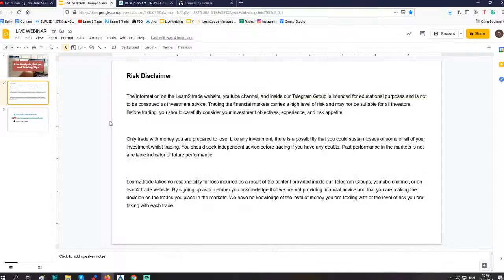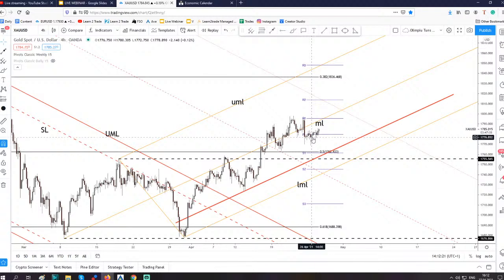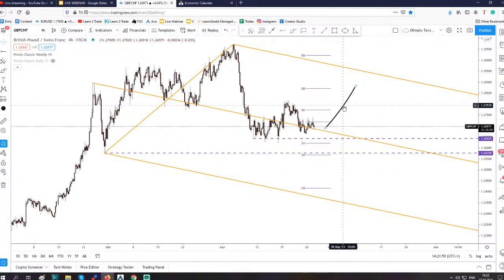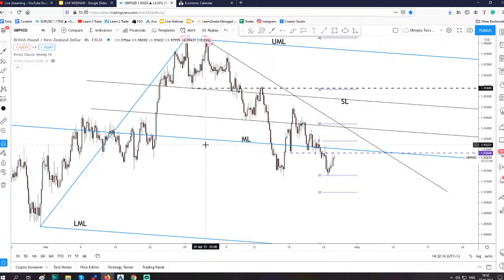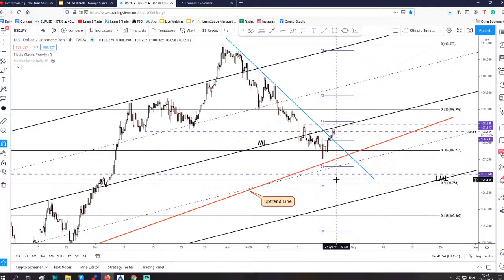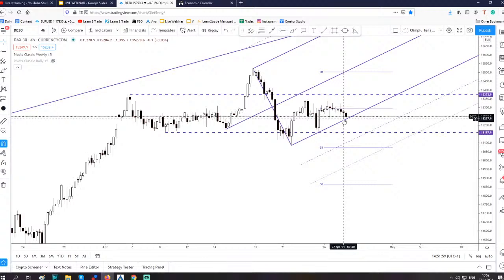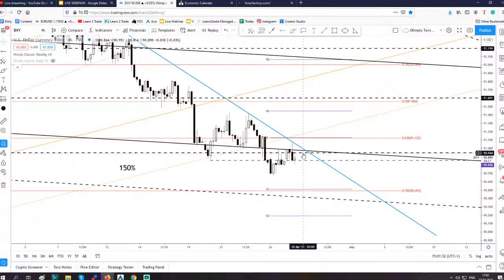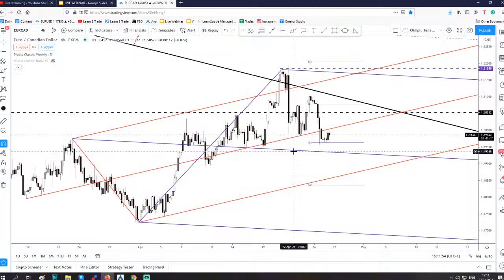Forex Live Analysis, Setups, and Tips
Live Technical and Fundamental Analysis on Forex pairs, Commodities, Indexes, Cryptocurrencies, Trade Setups, Ideas, and answers to your questions!